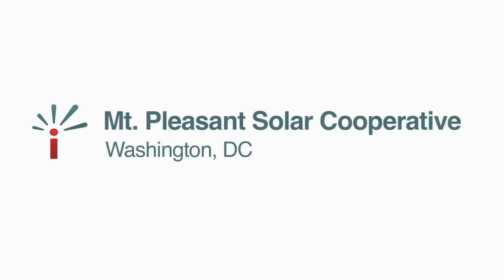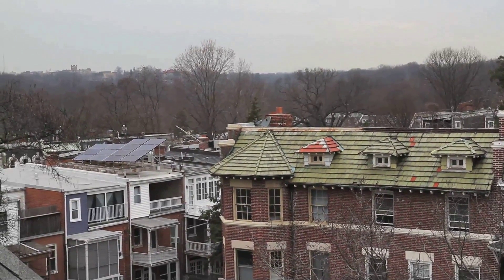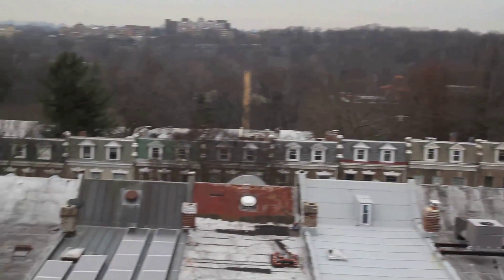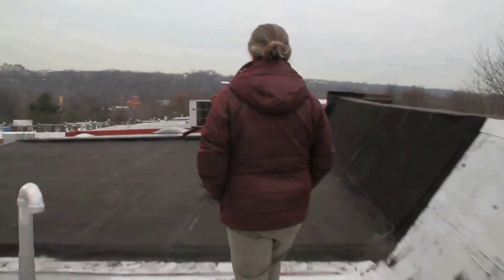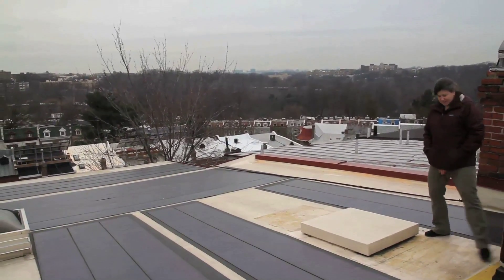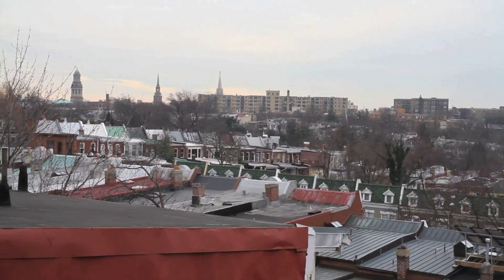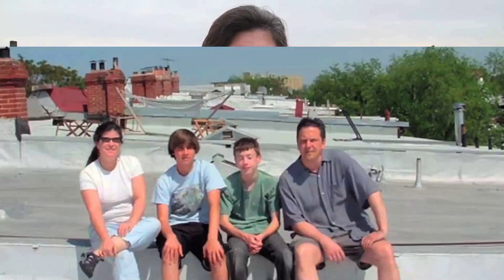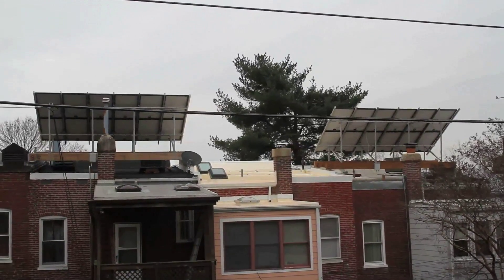How to Start a Solar Co-op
Produced by the Center for a New American Dream

The Mt. Pleasant Solar Cooperative in Washington, DC helps shine a light on how to bring affordable and convenient solar power to your community.

Video by Jennifer Prediger